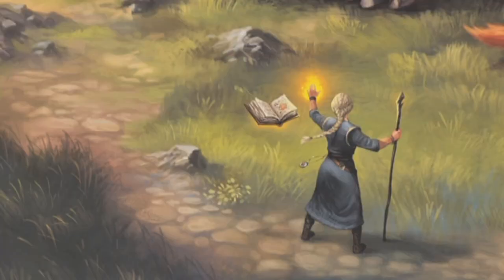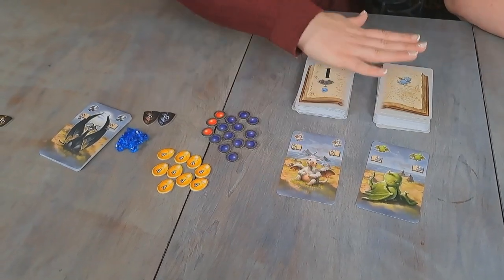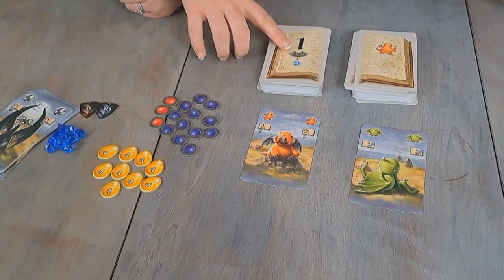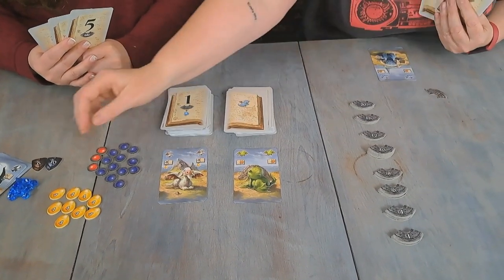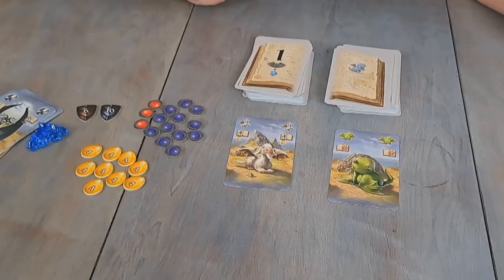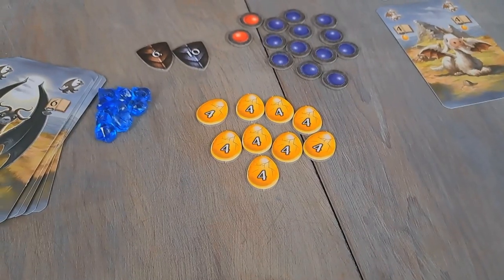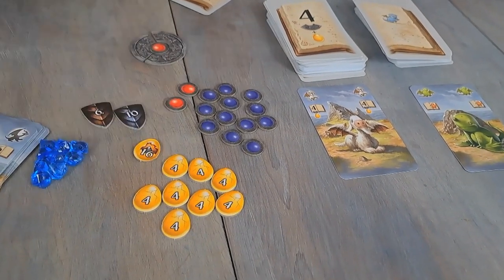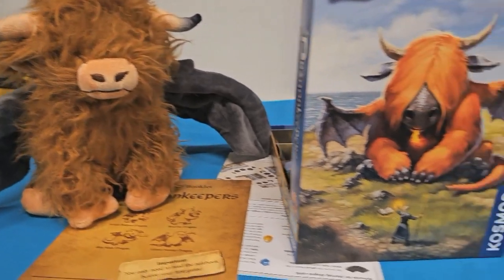How to play Dragonkeepers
We teach you how to play this wonderful game from Kosmos, Dragonkeepers.
Designed by and with artwork from Michael Menzel, Dragonkeepers asks players to herd adorable baby dragons!